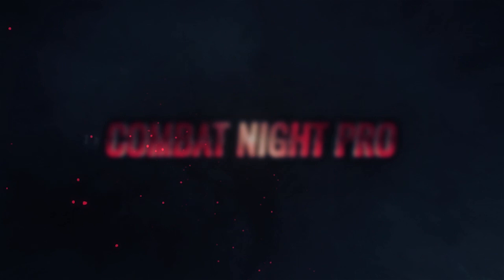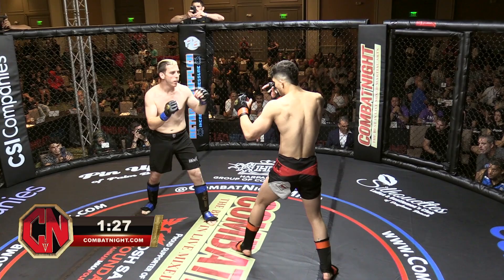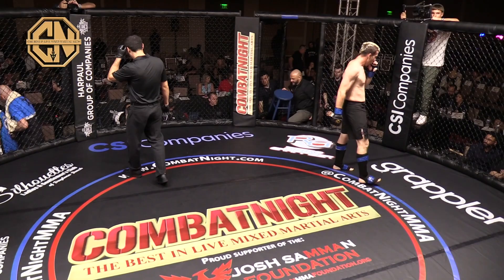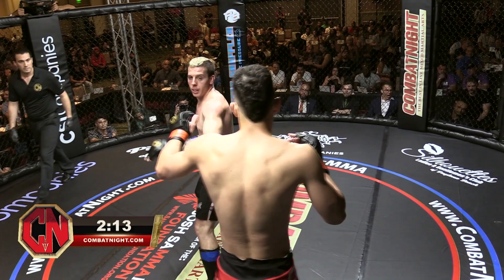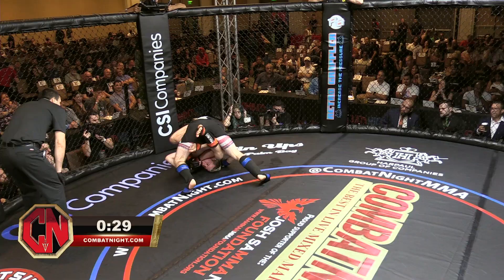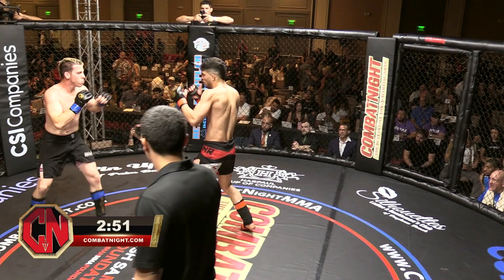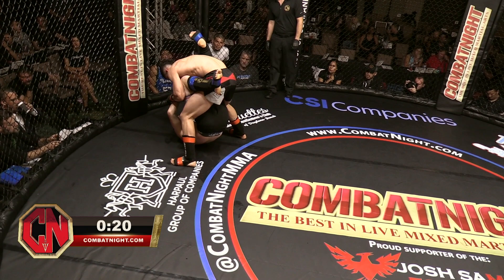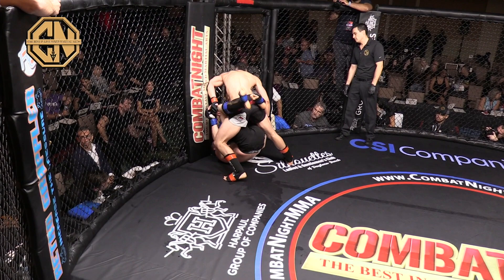Combat Night Pro 34 - Orlando - Ben Aris vs Eddie Perlaza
Another hard fought contest from Combat Night Pro 34! Featherweights Ben Aris and Eddie Perlaza face off in this match up!

Combat Night is the premier mixed martial arts promotion in Florida, providing a platform for amateur and professional mixed martial artists over 15 times a year.